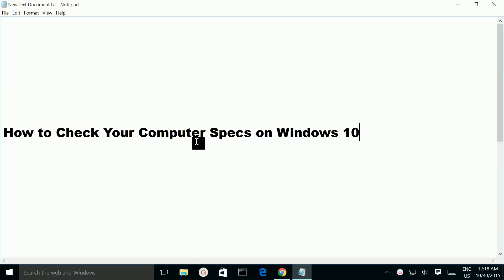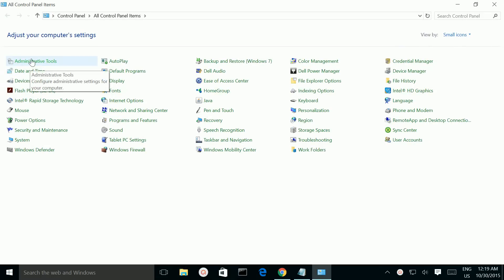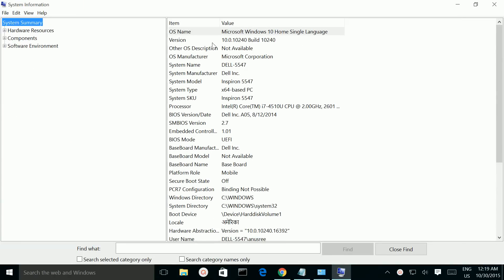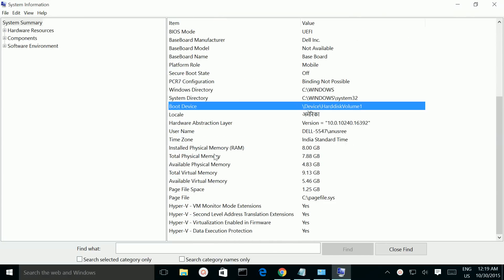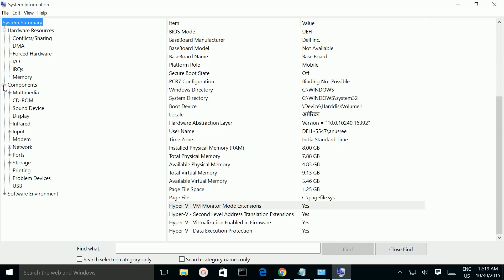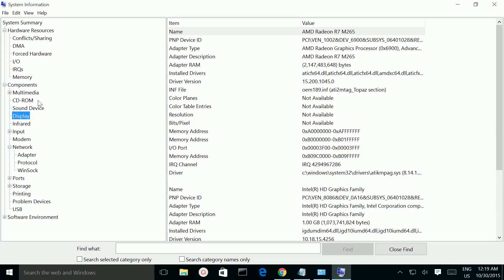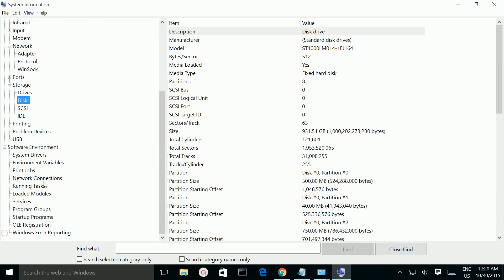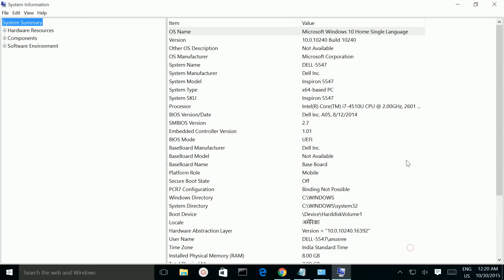How to Check Your Computer Specs on Windows 10